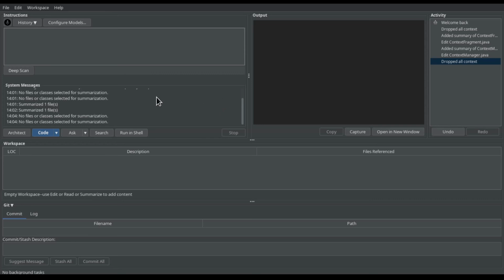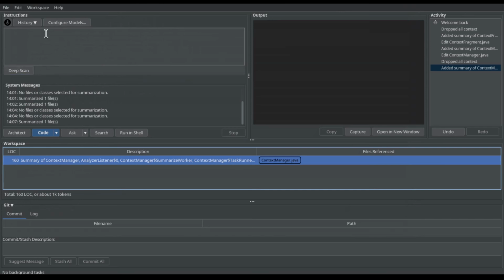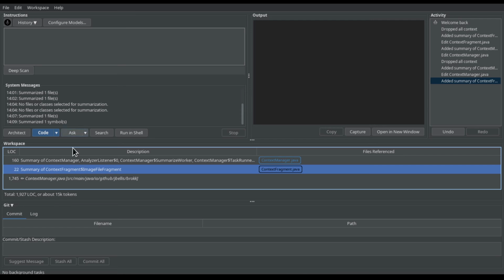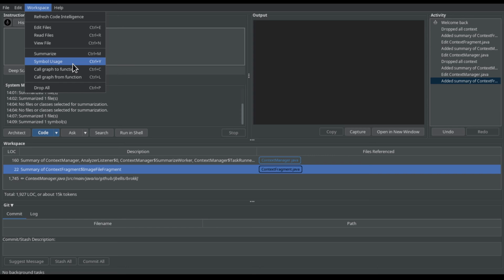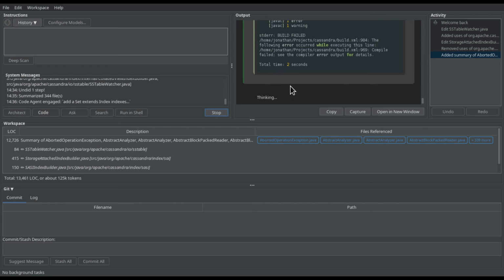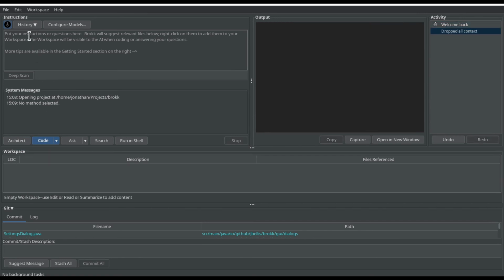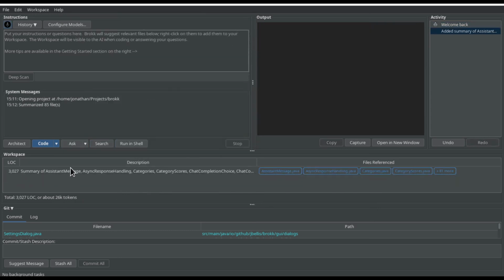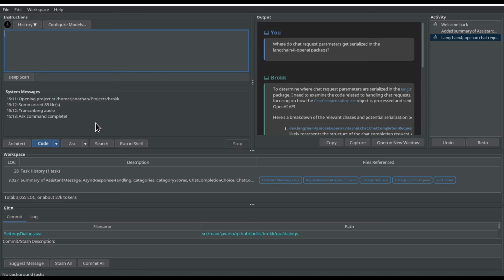Why AI Hallucinates APIs (And How Brokk Fixes It)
Brokk’s founder shares the vision behind Brokk, the AI-native code intelligence platform built to empower developers working with large, complex codebases.

What You'll Learn:

-Why current LLM tools fall short when dealing with real-world repositories

-How Brokk provides compiler-grade context for accurate, scalable AI assistance

-A deep dive into Brokk’s features like Deep Scan, Agentic Search, and static analysis

-How Brokk enables developers to collaborate with AI while retaining full control and visibility

-The broader mission of Brokk: accelerating software development without sacrificing code quality

Whether you're an engineer, team lead, or curious technologist, this is your chance to hear firsthand how Brokk is reshaping the future of software development with intelligent automation.